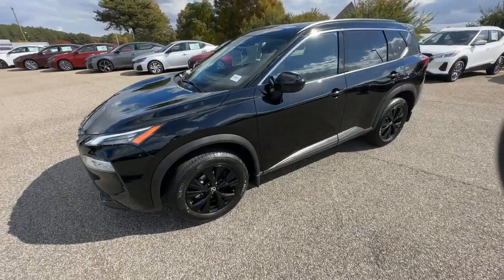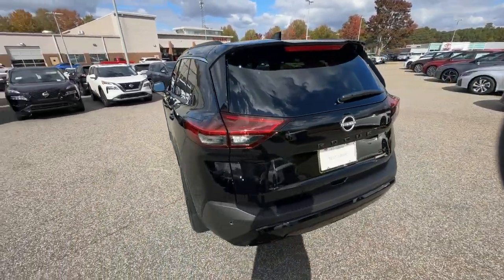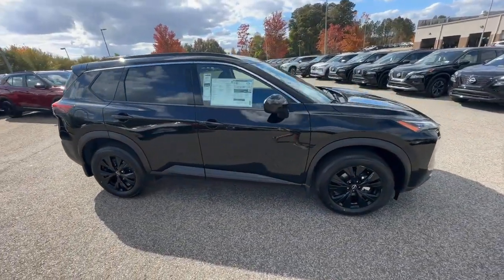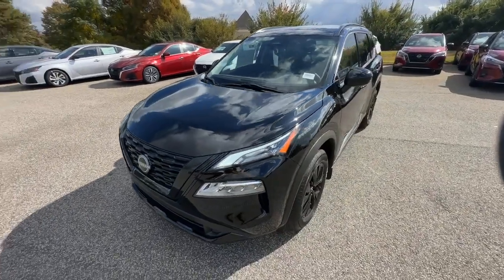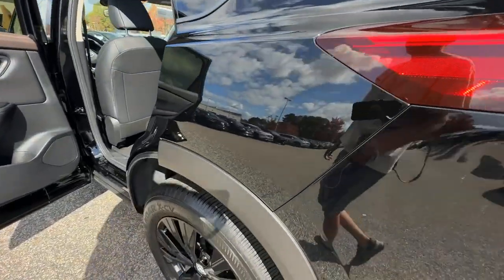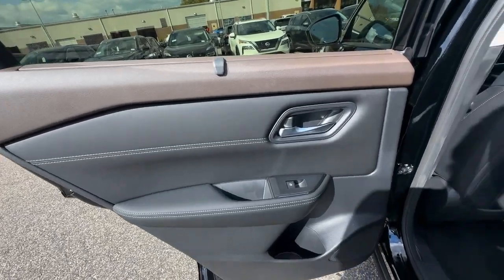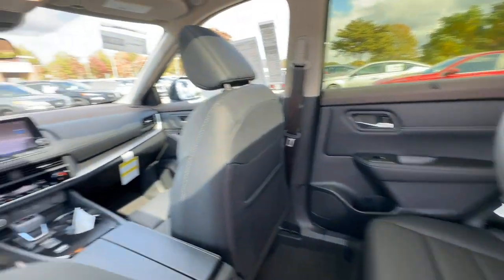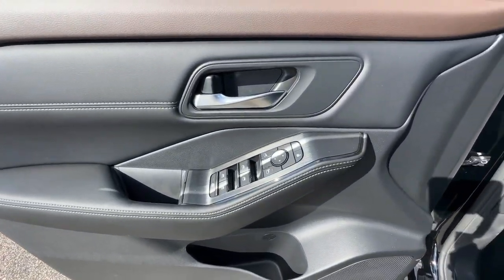2023 Nissan Rogue SV GA Buford, Suwanee, Johns Creek, Gainesville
New 2023 Nissan Rogue SV available at Premier Nissan Mall of Georgia located in 3520 Highway 20, Buford, GA, 30519. Servicing the Buford, Suwanee, Johns Creek, Gainesville area.

You will be amazed by this   2023  Nissan Rogue. Style, security, and efficiency blend beautifully in this Nissan Rogue, the handsome, family-friendly compact SUV that offers standard driver-assist safety features and a smooth, responsive ride. Comfortable and capable, this sporty 4-door hatchback brings confidence along on every journey. The following are some of this vehicles highlighted options: Apple Carplay®/Android Auto®, Panoramic Roof, Keyless Entry, Heated Driver Seat, Satellite Radio, Heated Mirrors, Power Liftgate, Steering Wheel Audio Controls, Power Driver Seat, Electronic Stability Control. Feel energized in this sporty Rogue. Treat yourself to a test drive today. Our staff will toss you the keys and give you an outstanding customer experience.